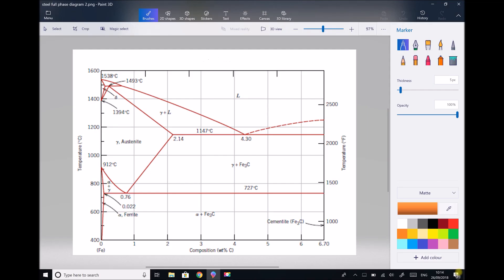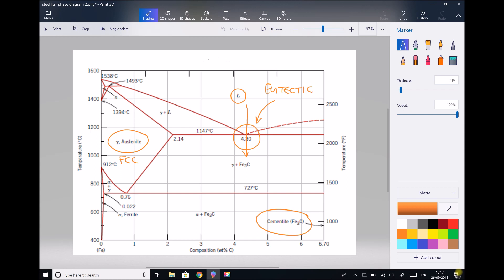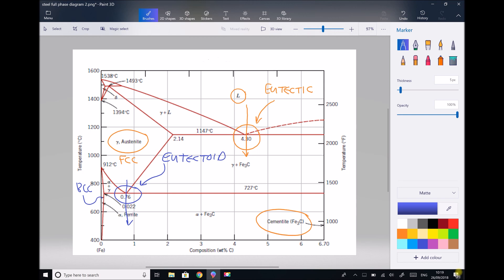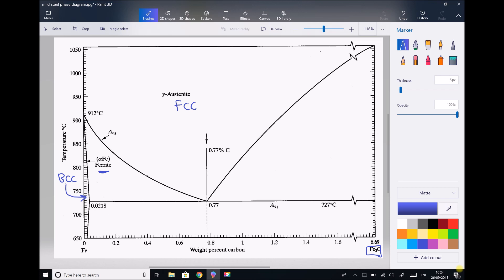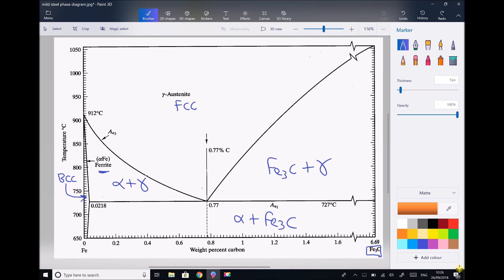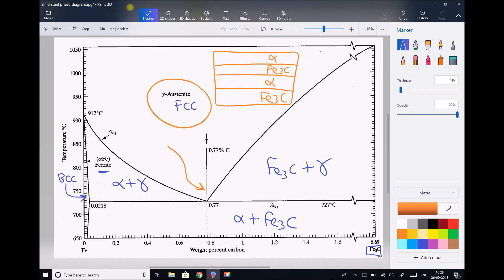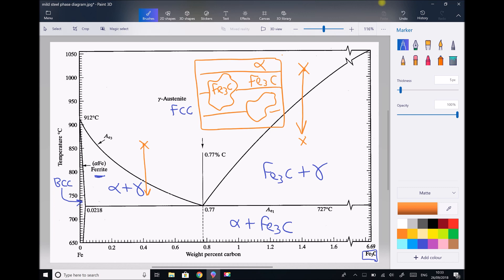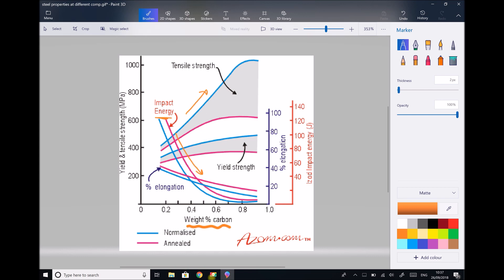Formation of Ferrite, Cementite and Pearlite in Eutectoid Steel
This video introduces the phase diagram for steel, which enables us to determine the phases present within steel at different temperatures and compositions.

After learning how to read the phase diagram, you will be shown how to determine the Eutectic and Eutectoid points, compositions and temperatures for plain carbon steel. You will also learn how Ferrite, Pearlite and Cermentite form from Austenite in steel's with different percentages of carbon content.